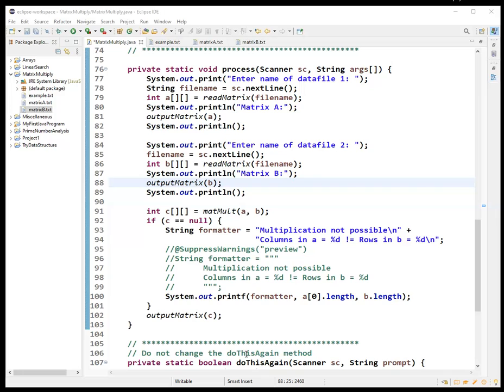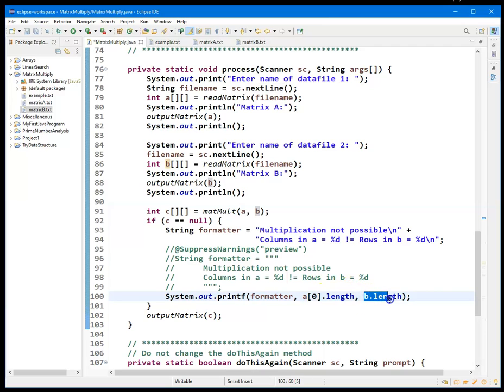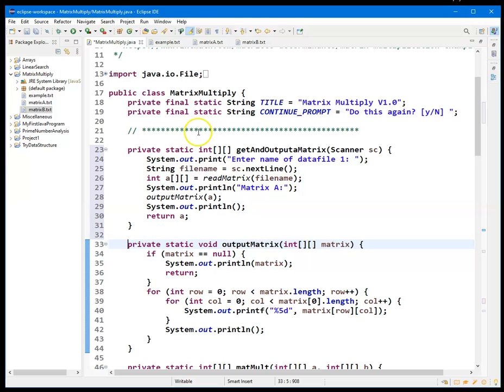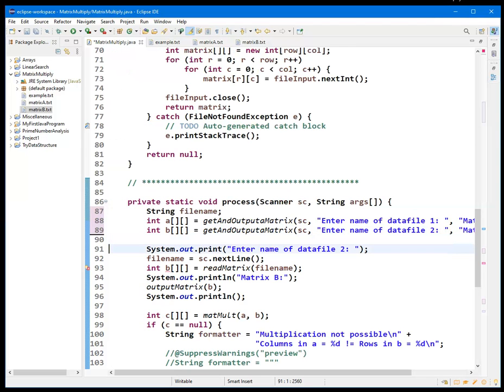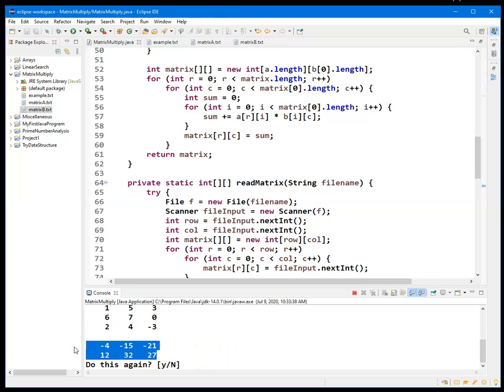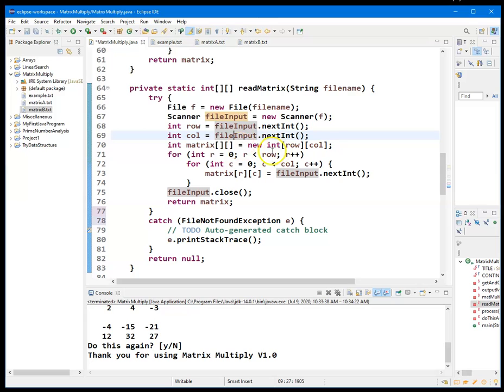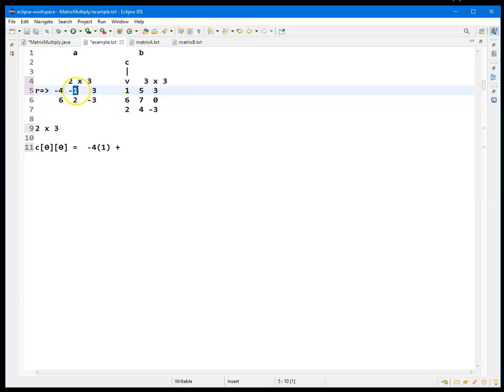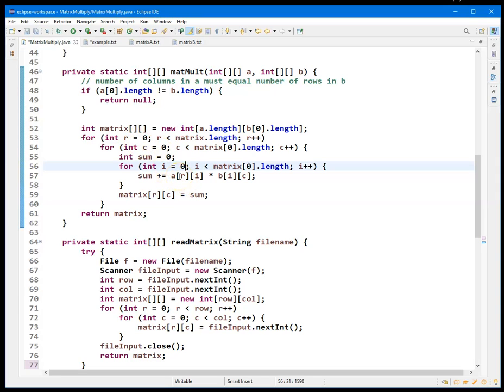CSC-220 - Chapter 8 - Matrix Multiplication (Silvestri Code)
Matrix Multiplication Algorithm.  Also demos new Java 14 features of the Text Block (Multiline Strings) and LVTI Local Variable Type Inference (var declaration).